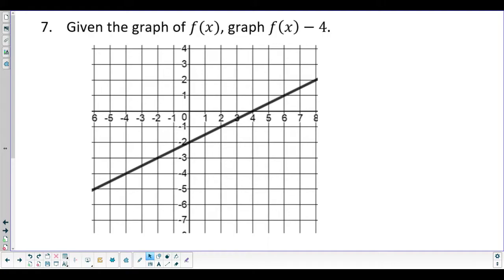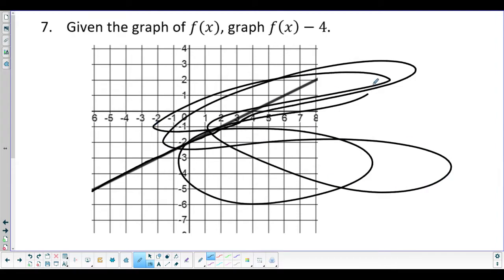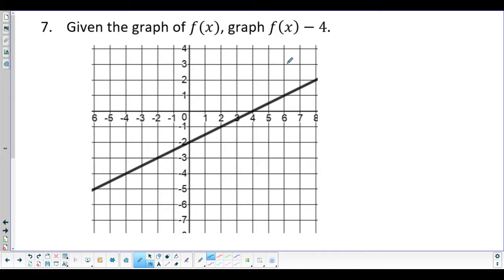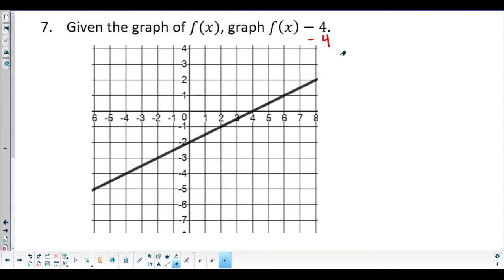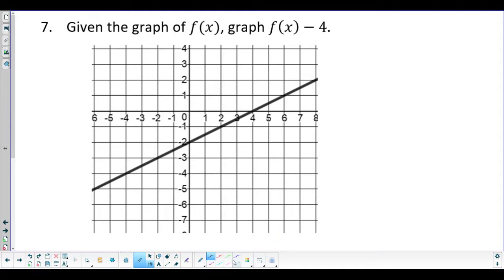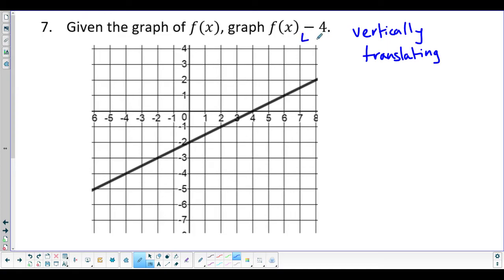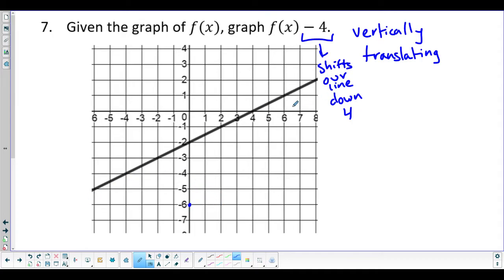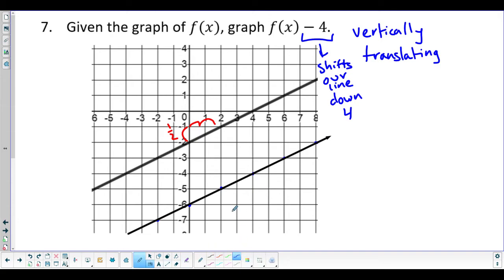Module 2 Topic 1 Question 7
A step-by step walkthrough of all the problems in the review activity. Follow along or use the steps to complete the practice problems on the right side of your review sheet.